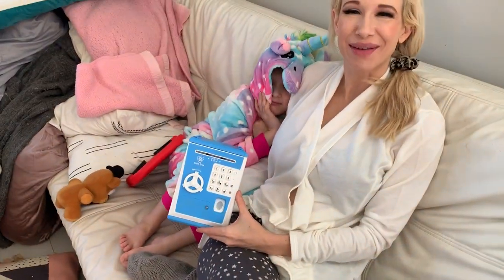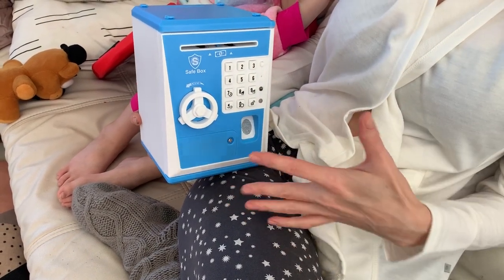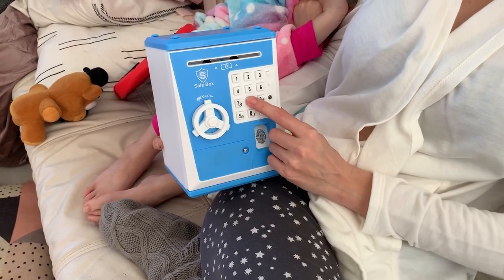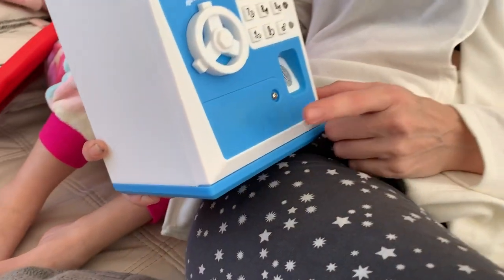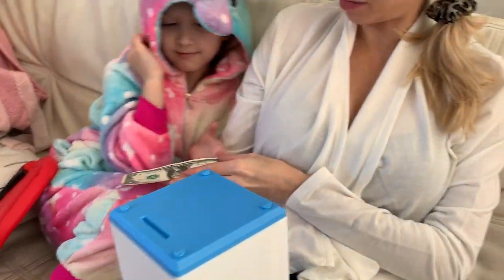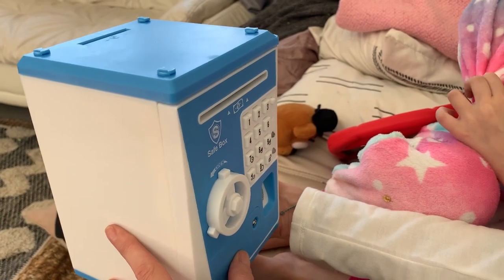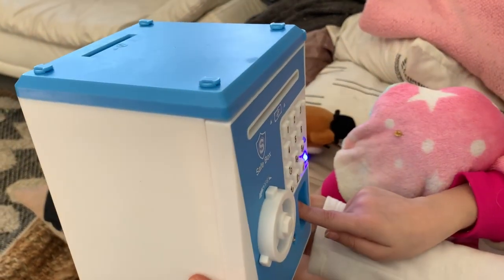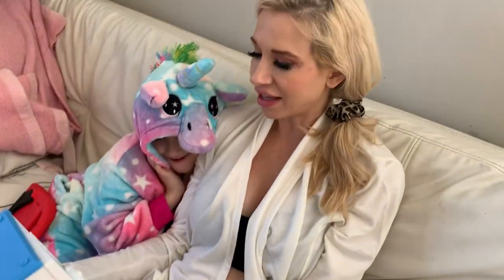Lefree ATM Savings Bank，Goods Federation Upgraded ATM Savings Piggy Money Bank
When the paper money aim at money bank’s cash inlet, it can automatically absorb the cash like ATM bank in reality. In a sense, this will be helpful for your child get to know saving bank.

When your kids own a ATM piggy bank, they will start to saving money to fulfill their little dreams. Such as saving money for travel, buying gifts for the person they care about, for anything they want.

😎LeFree ATM Savings Bank in the video is for sale on the 【LeFree official website】！